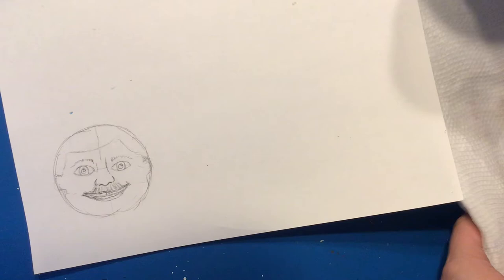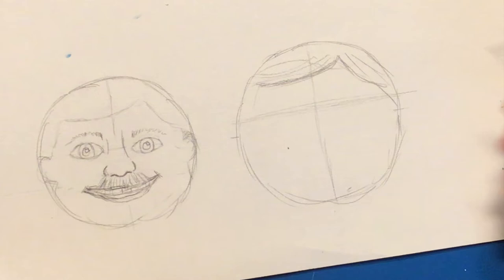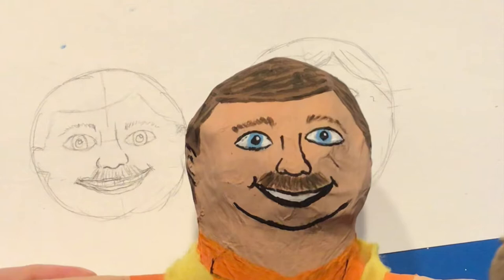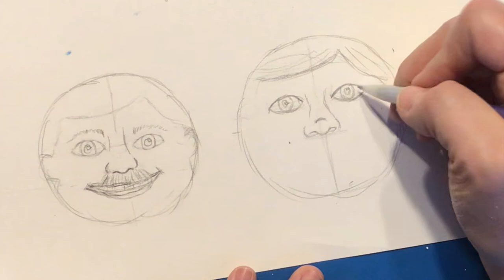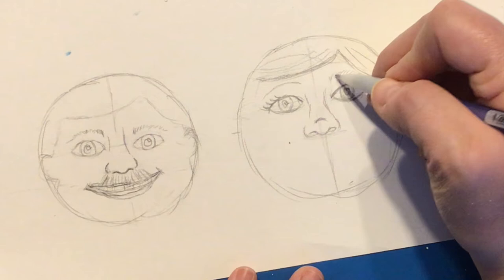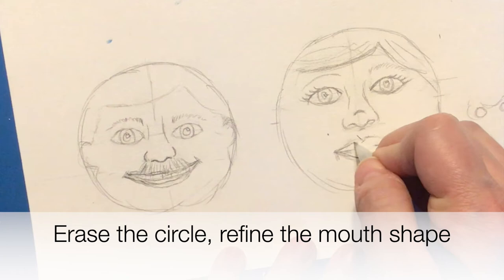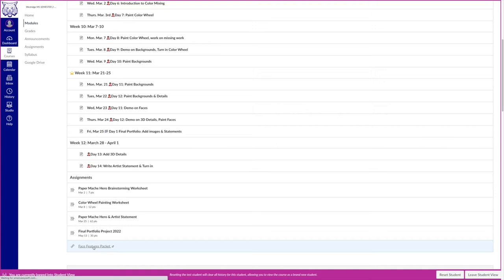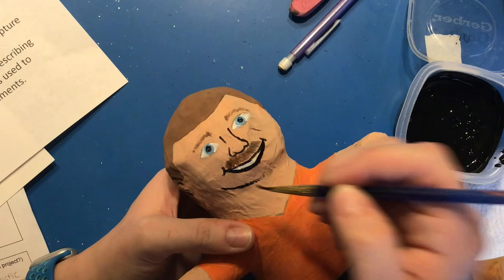How to Practice and Draw A Face on Hero Sculpture